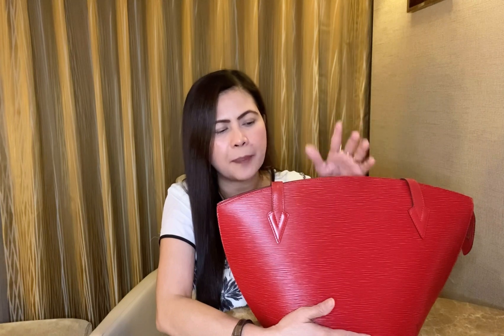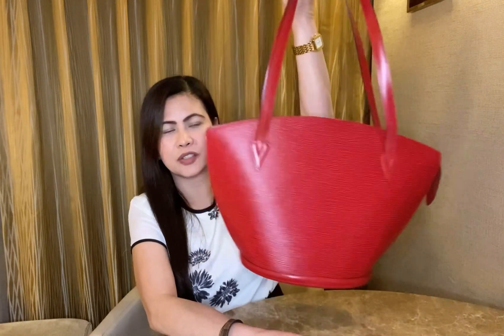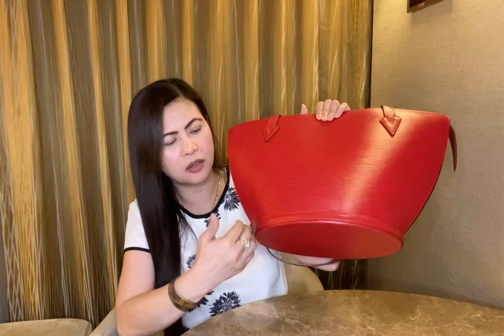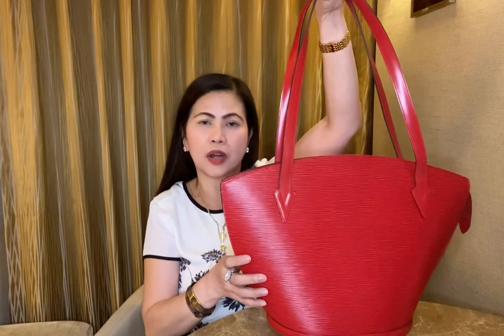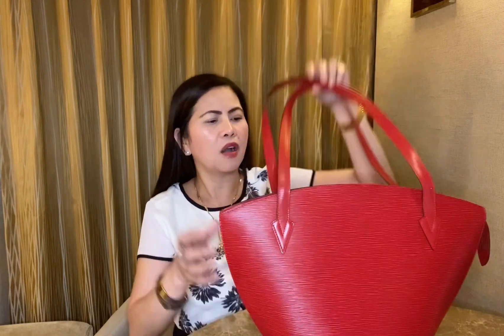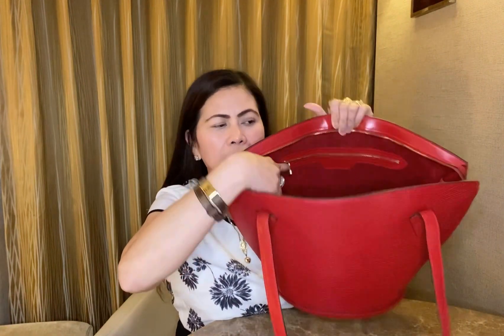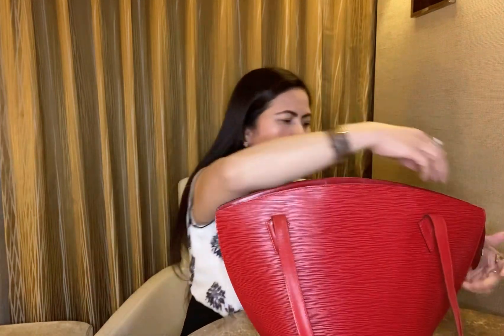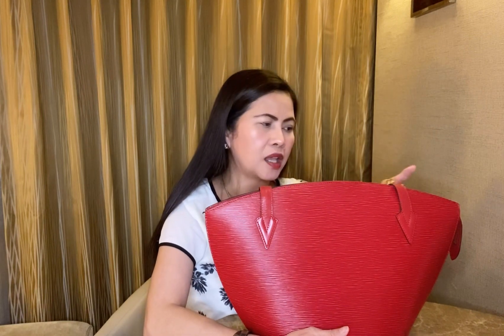Louis Vuitton St. Jacques Epi Leather Review| Date code| Louis Vuitton Vintage bags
Epi leather bag advantages
Date code
Louis Vuitton Vintage bags
How to clean an Epi leather bag
year manufactured
discontinued louis vuitton bags
price of preloved epi leather st. Jacques
types of epi leather

     Hello there! I am Gloria Quintos or GQ for short.  I am a lawyer by profession and a part time  professor in law school but my passion is personal finance and I enjoy budget friendly fashion buys and beauty treatment.  I am also into travel and leisure.

            I am the breadwinner for our family and our expenses are higher than my income.  We are in debt for years and barely can provide for myself.  So I made it my mission to endeavor all business opportunities to earn  and study personal finance related hustles, so I could equip myself with the tools to provide for my family needs. I ended up paying all our debts and was able to send my children  to a private school and finished their studies.  Now, it is my passion project to share with you all the strategies I used to do all thru the years.  I would also like to share with you some tips, pointers, strategies and simple ways to build passive income, create financial investments and other income streams.  Now, I am trying to reward myself for years of hard work with some luxury brands that I only wished before.  I also think that its high time for me to explore beauty treatments due to my age and dive into other opportunities like travel and leisure under a budget expense.

   I hope by this channel I would be able to inspire people that you can reach your goal thru hard work and  in God’s perfect time.  Cheers!